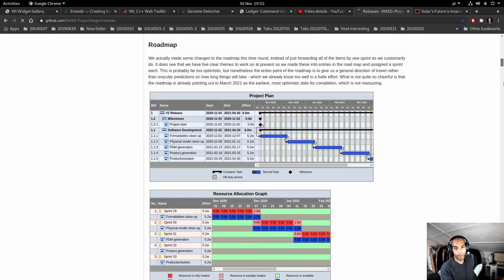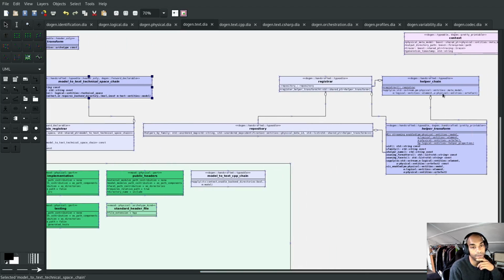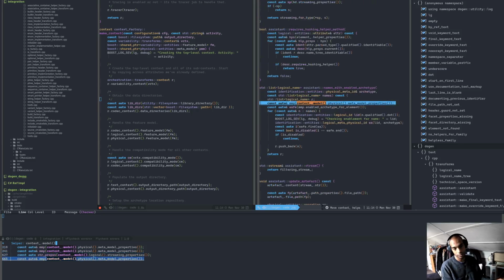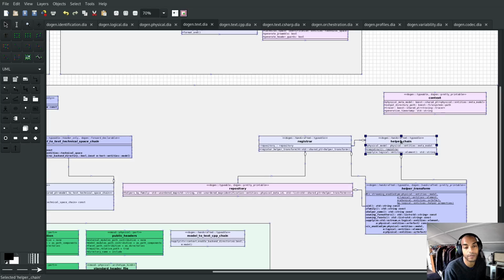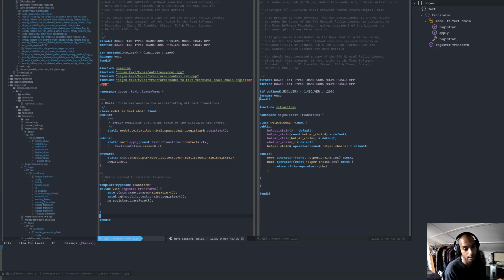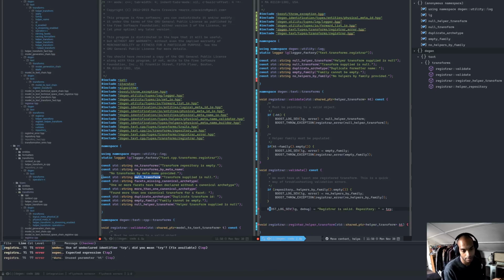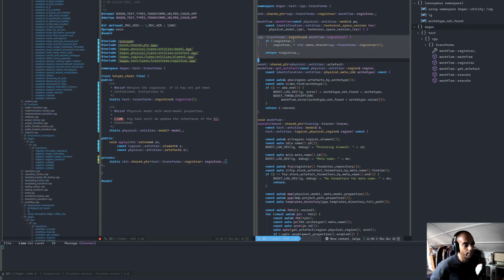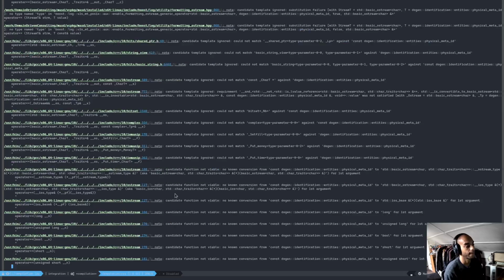MASD - Dogen Coding: Text Refactor - Part 1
Series of videos describing a large refactor in the Dogen code base, attempting to coalesce the different text models into a single unified one.

In this part we introduce the task, and describe the overall approach. We also start to tackle the helpers.